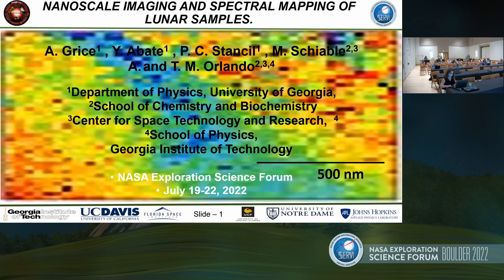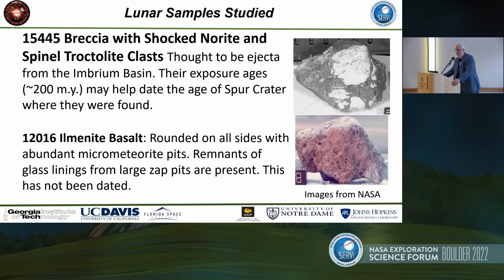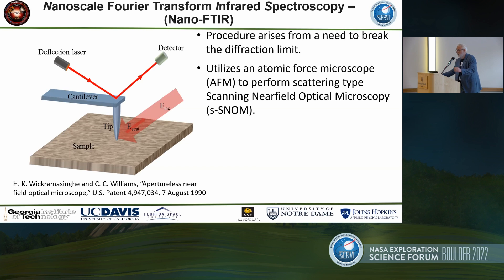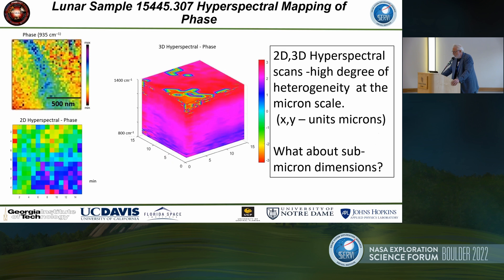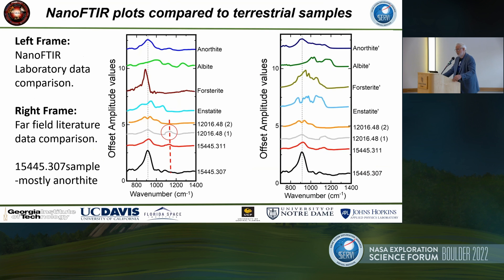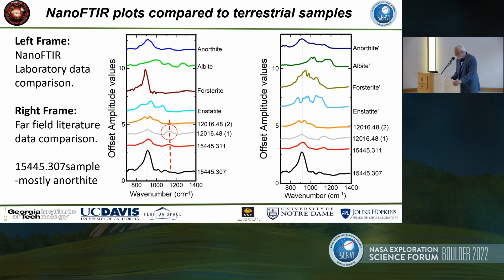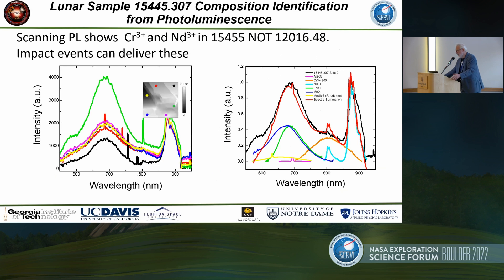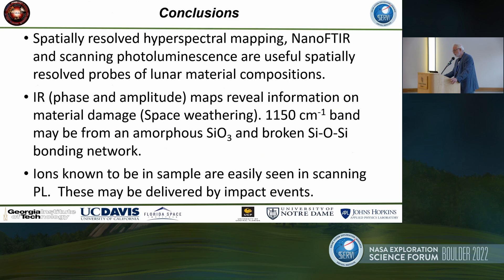NASA Exploration Science Forum 2022: Geology and Geophysics I - Thomas Orlando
Geology and Geophysics I
Nanoscale Imagiing and Spectral Mapping of Lunar Samples
Thomas Orlando